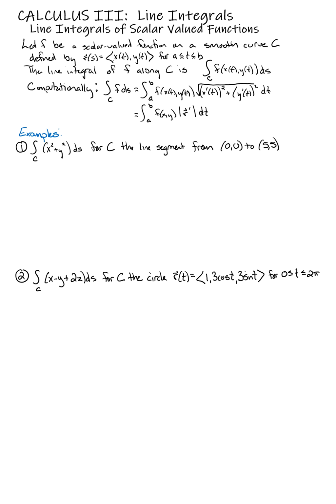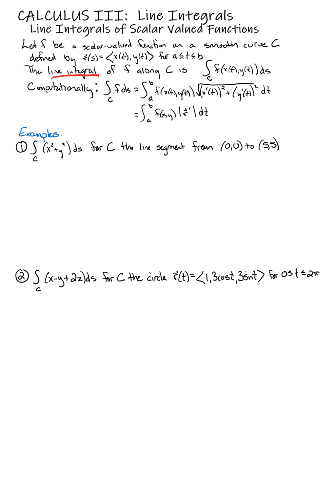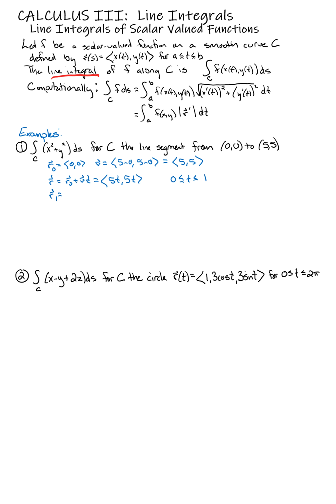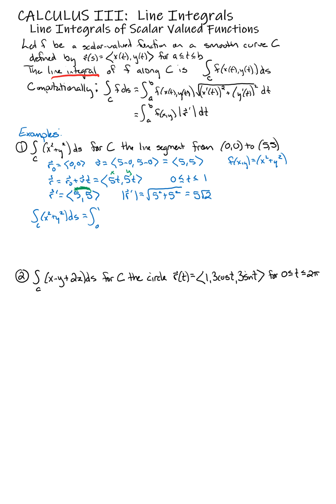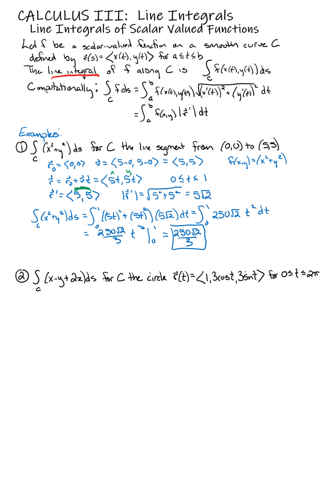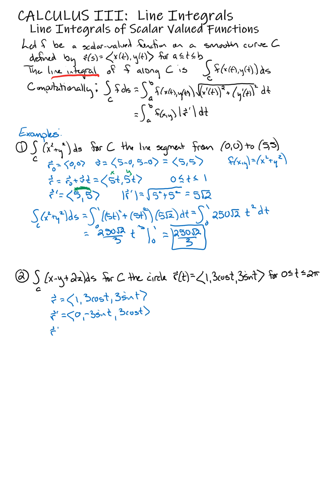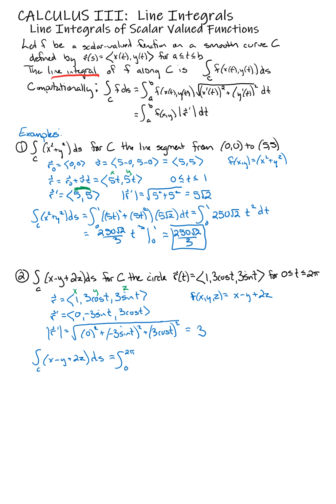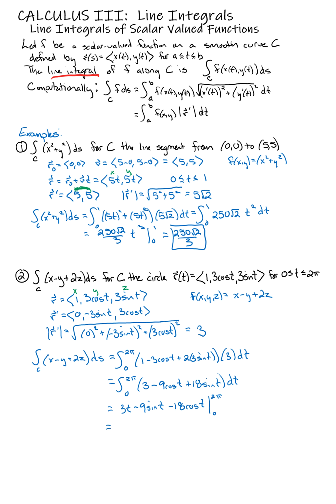Calculus III: Line Integrals of Scalar Valued Functions